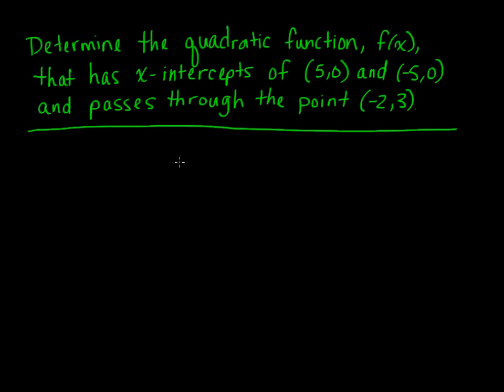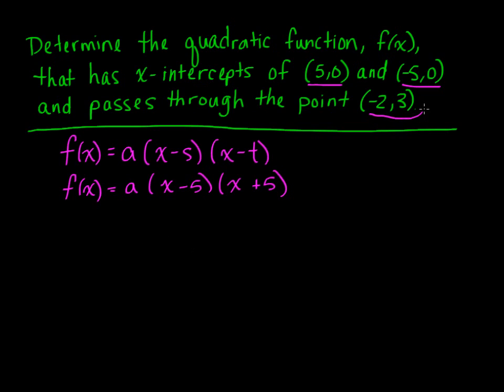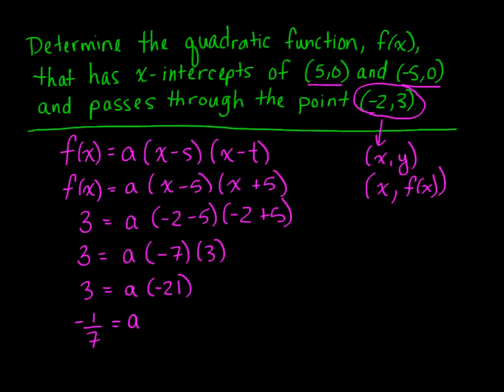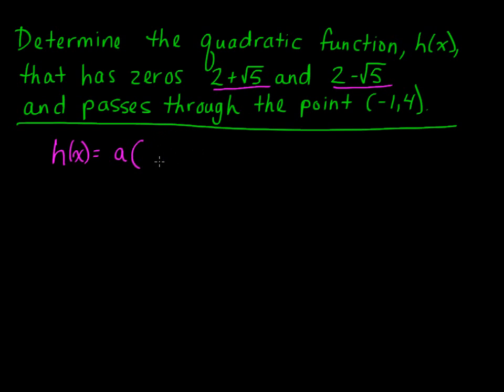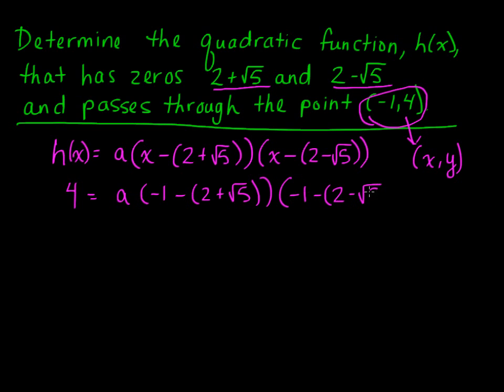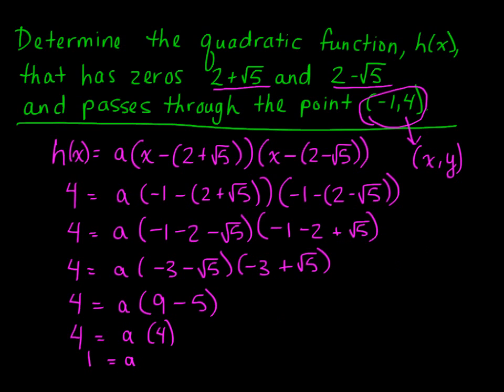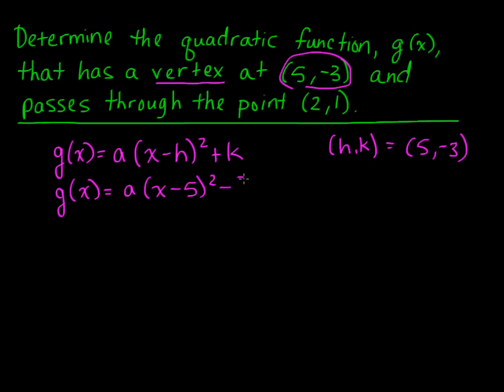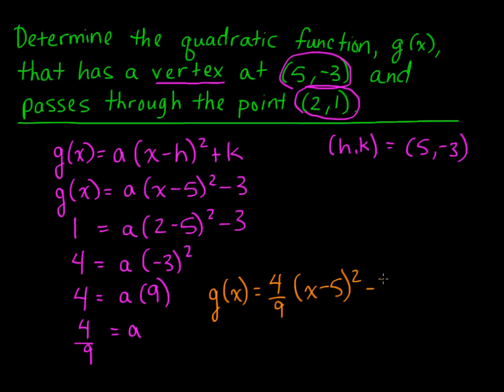Determining Quadratic Function Equations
using families of functions to determine function equations that match given criteria